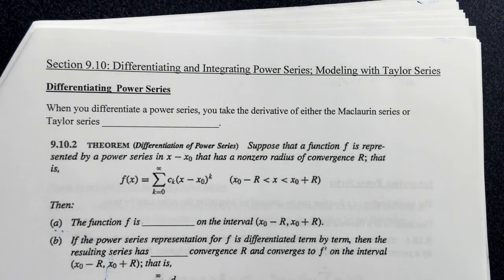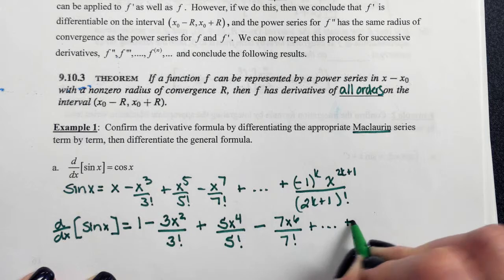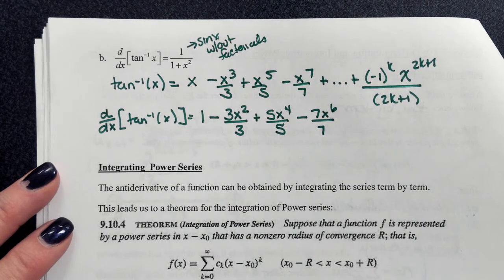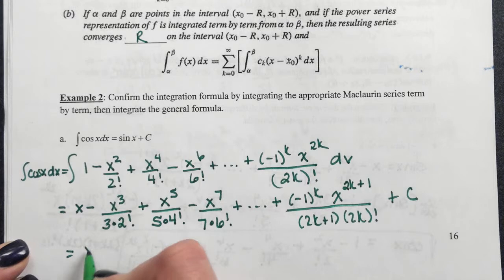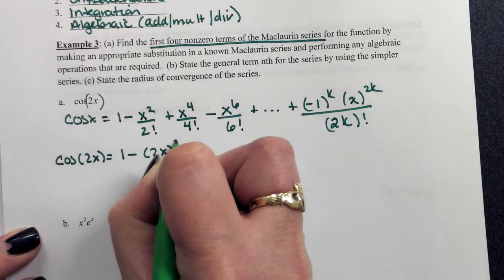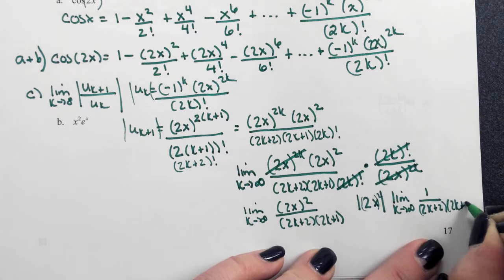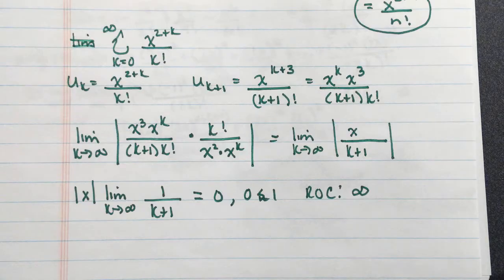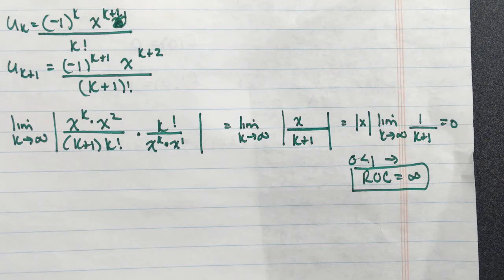9.10 Class notes day one (pp 15-18)